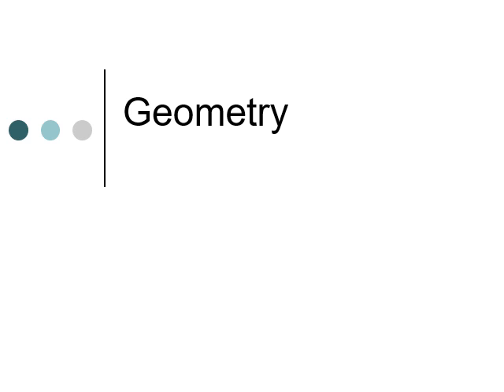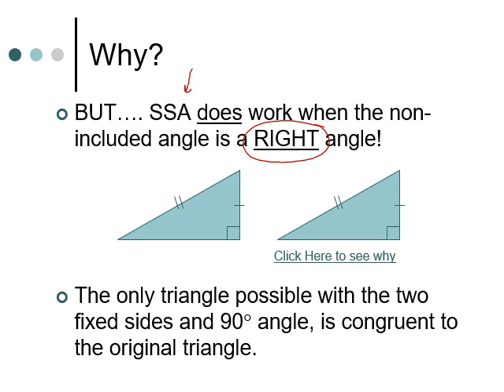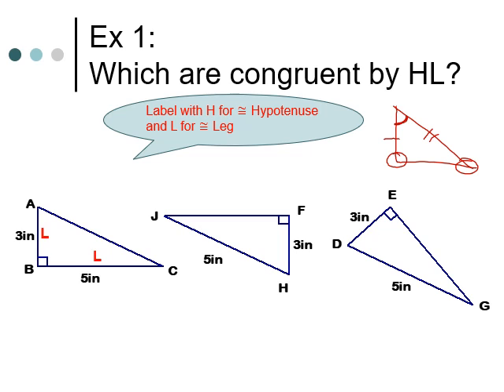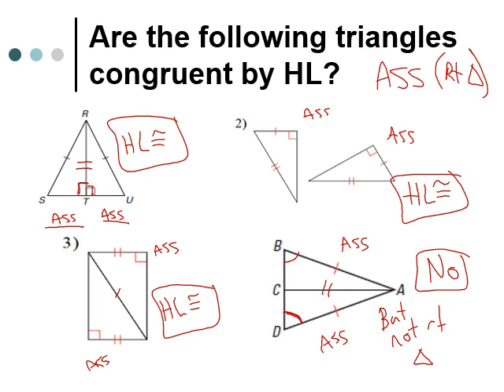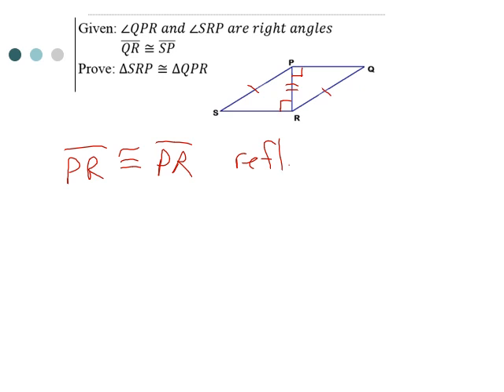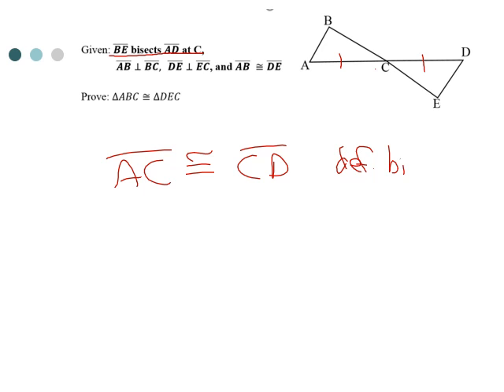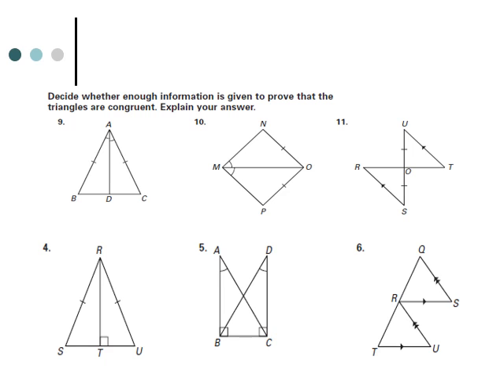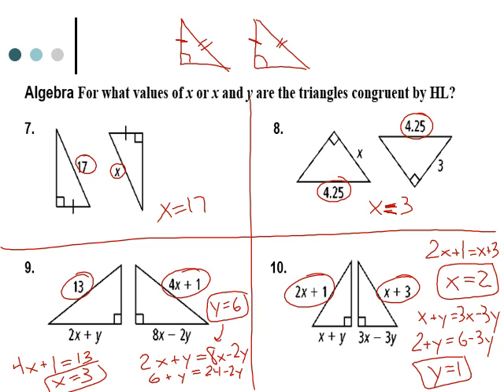4.6 HL Notes 2020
Here is a video of the Notes for Hypotenuse-Leg